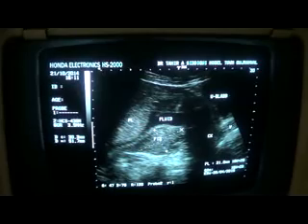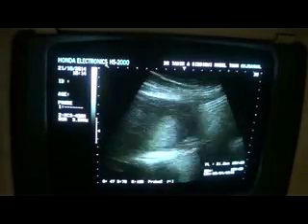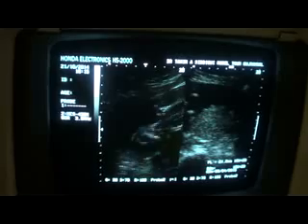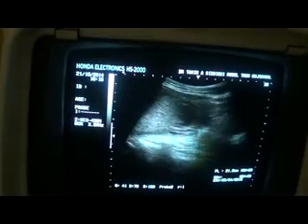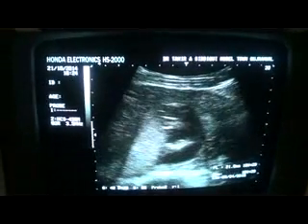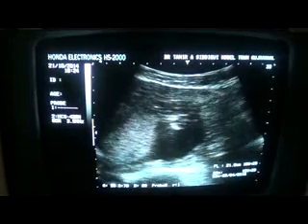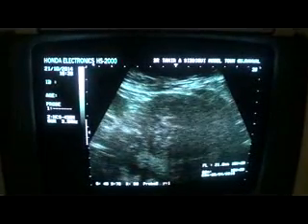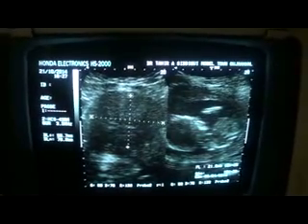BILATERAL PLEURAL EFFUSION ASCITES due to Bil RENAL parenchymal changes